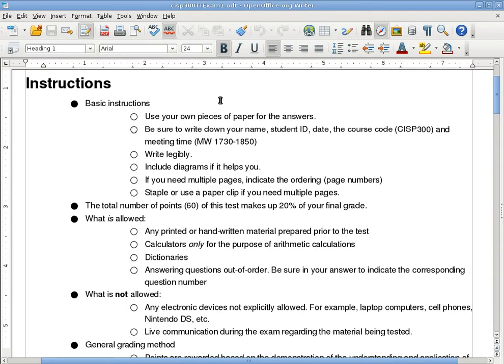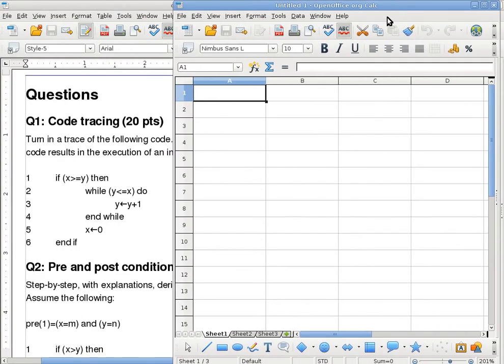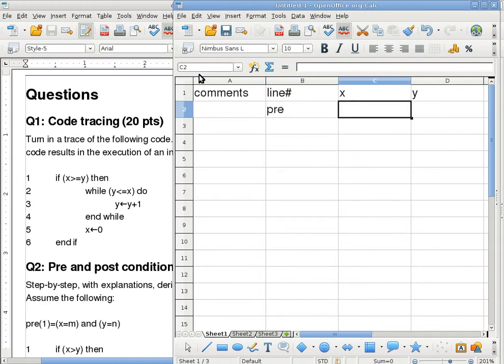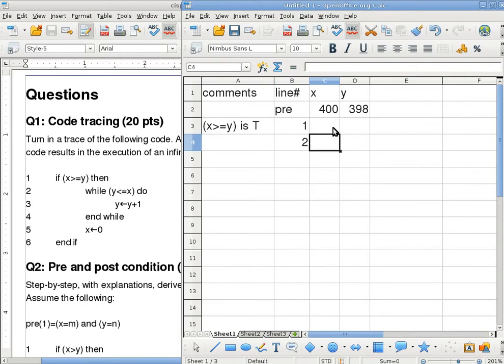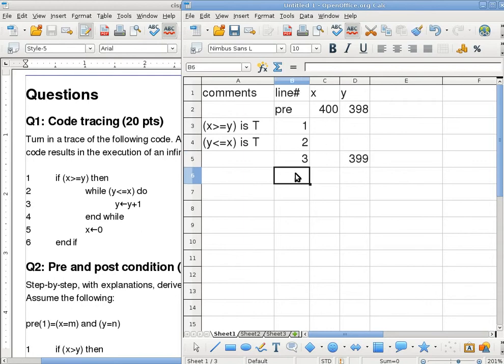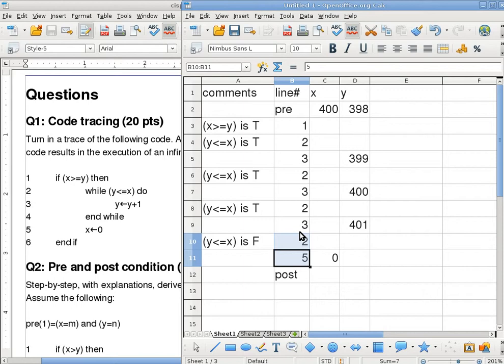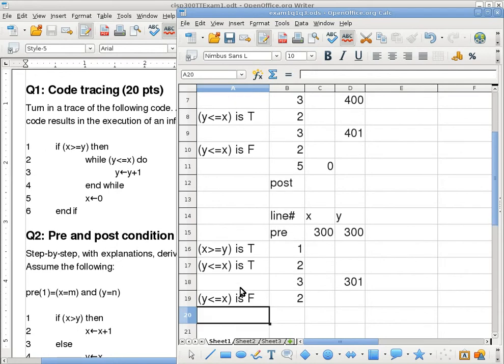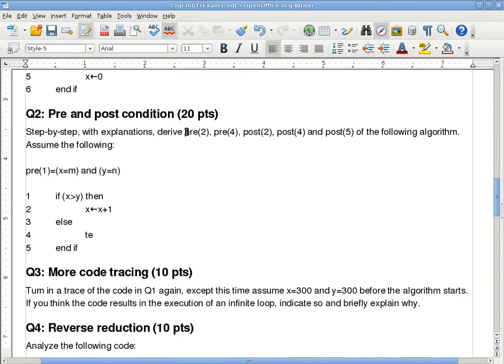20101005 cisp300 0